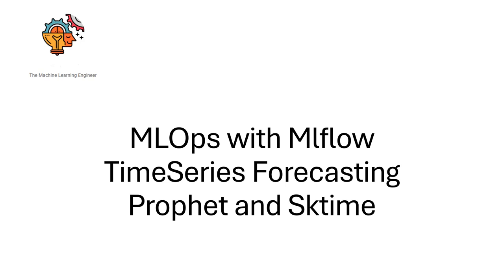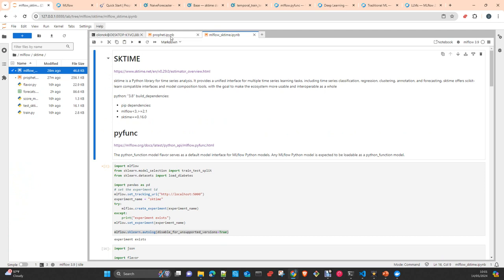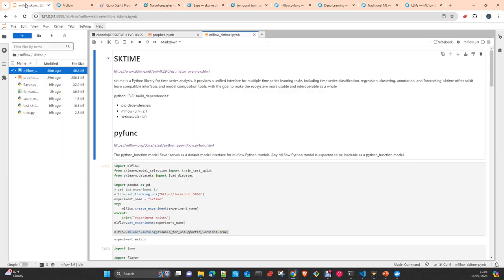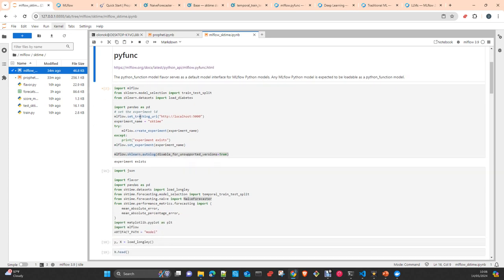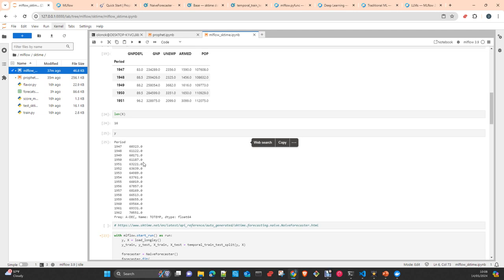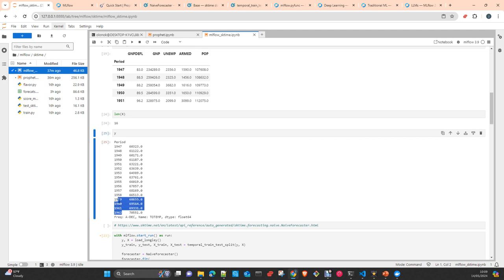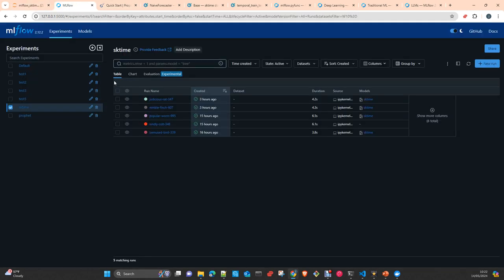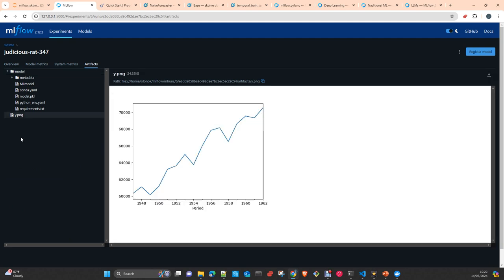MlOps Mlflow: Time Series Forecasting SkTime and Prophet in MLflow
MlOps Mlflow:  In this video I will show you how to work with these two well known libraries to do  Time Series Forecasting (SkTime and Prophet)